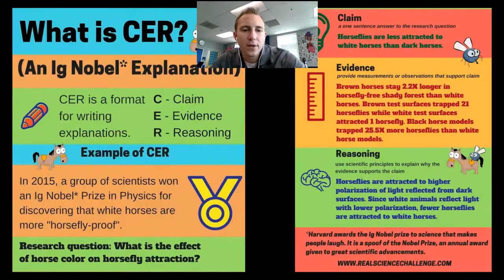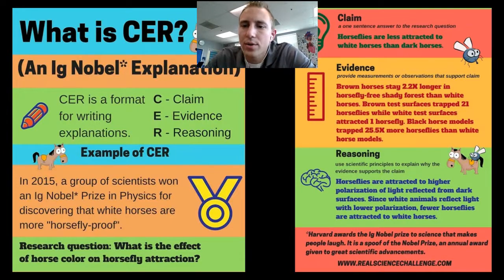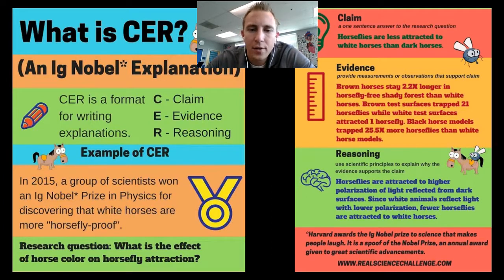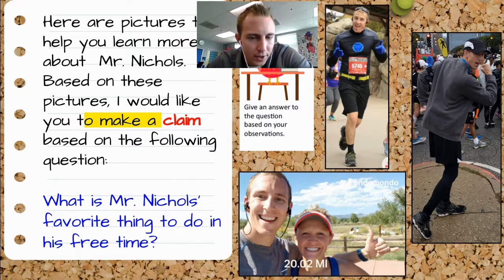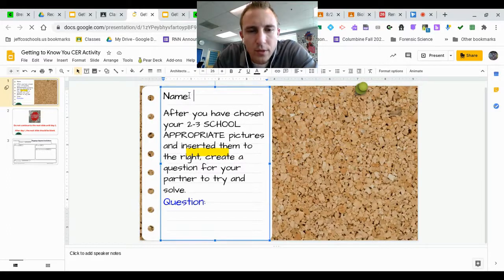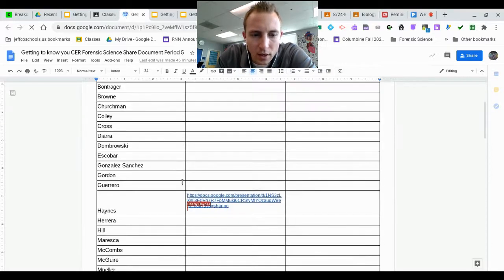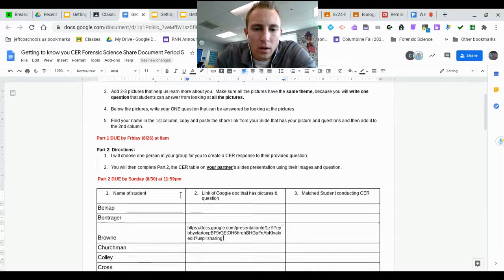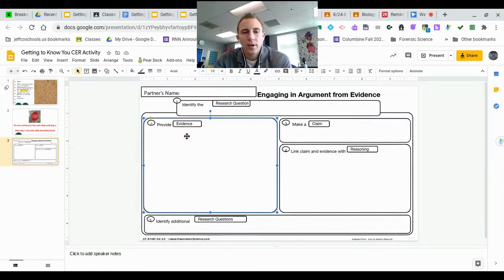Getting to Know You Activity Explanation